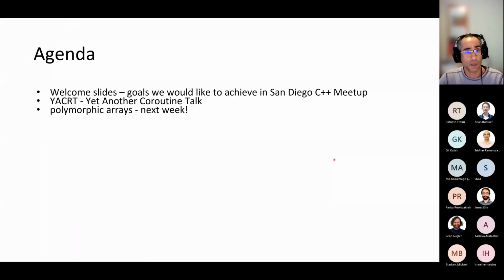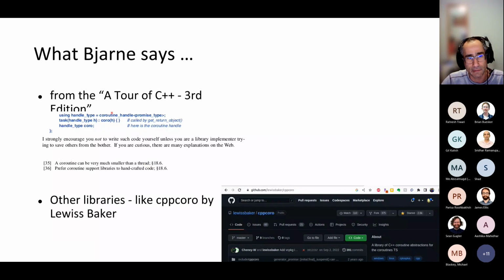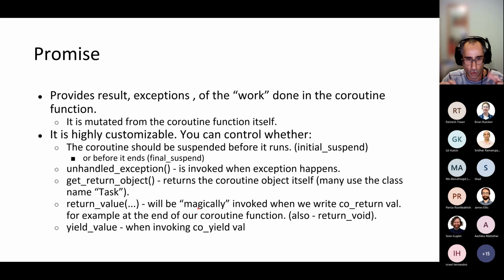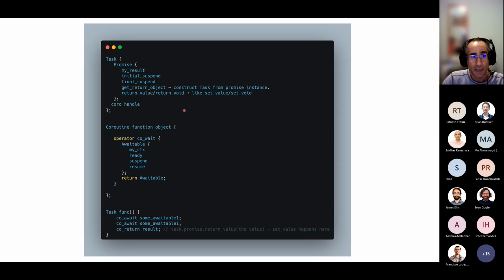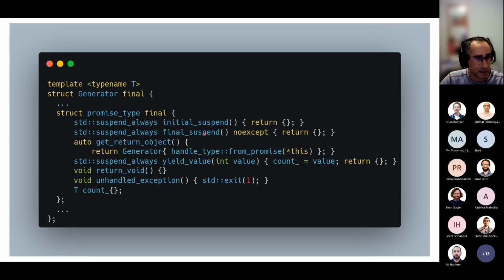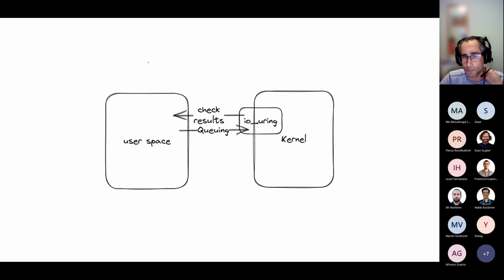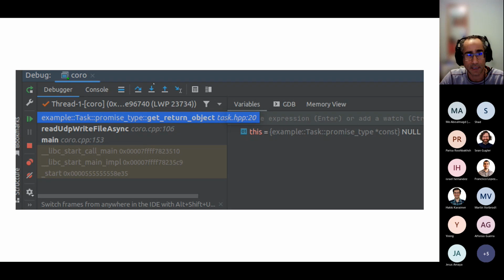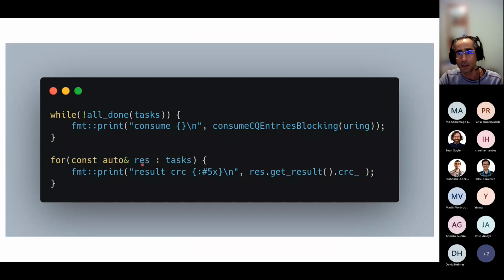San Diego C++ meetup #46 - virtual meeting - Tuesday 1-17-2023 - C++20 Coroutines!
YACRT - Yet Another CoRoutine Talk - Hands on approach
Did you hear about the new revolution?
It's C++20's Coroutine framework.
Are you intimidated by this Framework? puzzled by the magic happening in runtime?
Confused of the various, endless possibilities of the framework but don't have the time to dive in?
In this talk, we will dive into Generators and non-Generators Coroutines. We will show code, diagrams and gdb stacktrace screenshot to better illustrate the various stages of the runtime magic.
Join me to learn more!